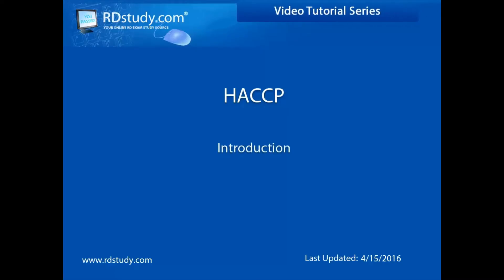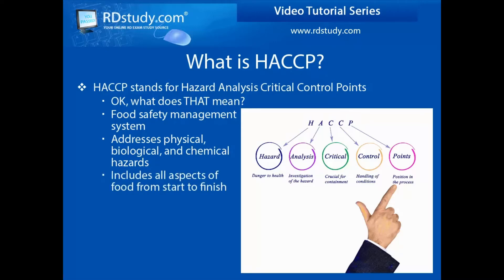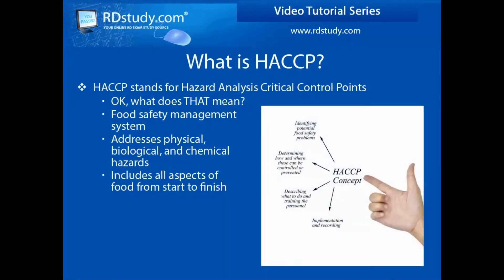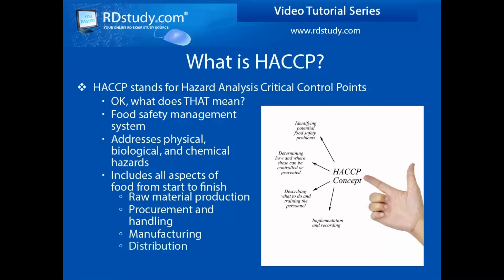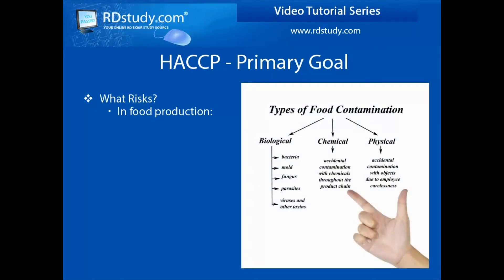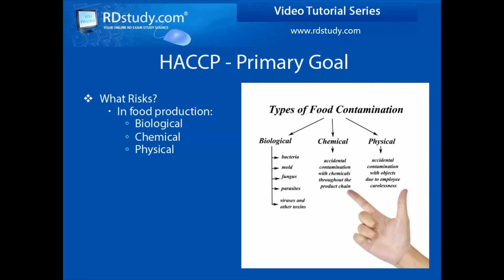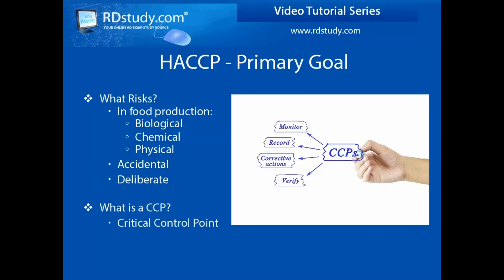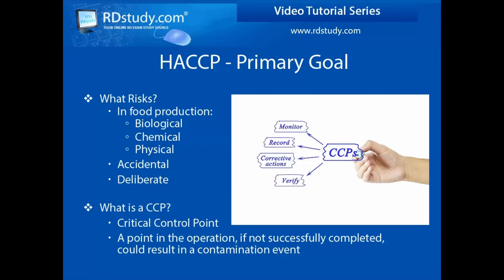HACCP - An introduction to Hazard Analysis Critical Control Points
Explains the concepts of HACCP, which stands for Hazard Analysis Critical Control Points.  HACCP is an acronym that identifies a food safety management system that is an important part of every organization that handles food products.